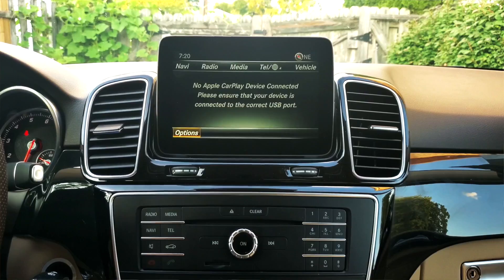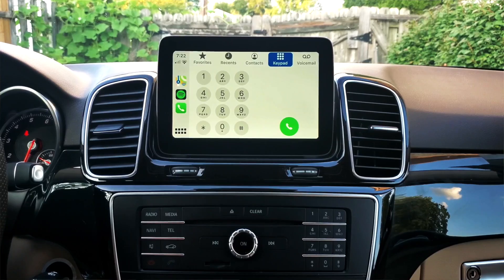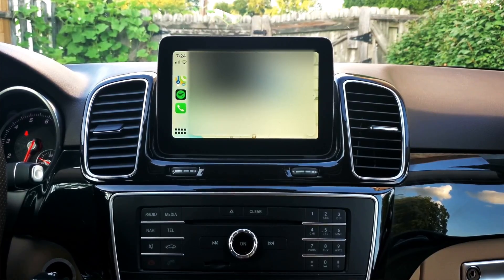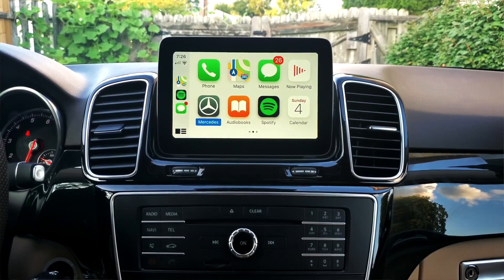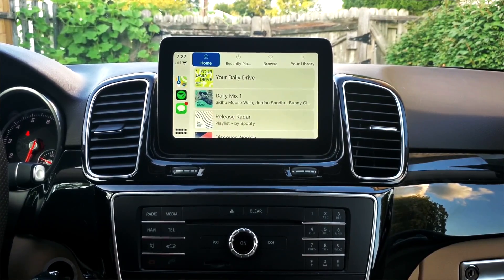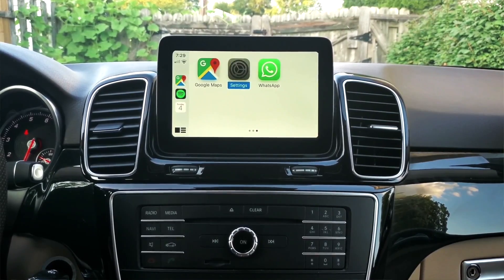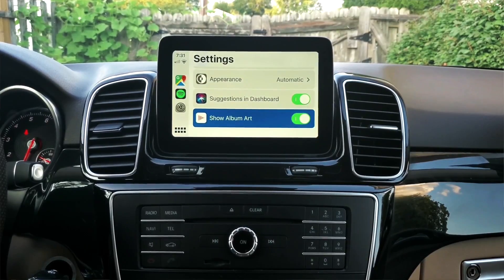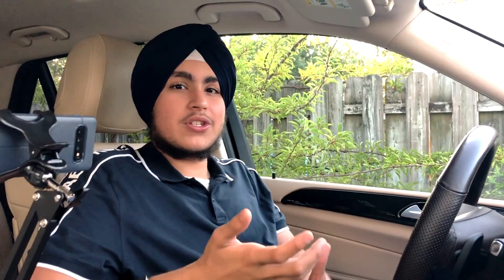BEHIND THE WHEEL WITH IOS 13 Apple Carplay. The Technical Theory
While driving, you may need to find directions to your destination, contact someone via call or text, or switch a song or two.  However, using your phone behind the wheel may not put only your life in danger, but the lives of other people on the road too.  GOOD NEWS!  Apple Carplay is a safe system which enables you to safley use your phone on the infotainment system of your car.  PLUS, THIS IS THE IOS 13 BETA CARPLAY!